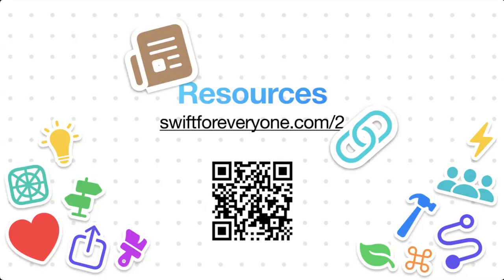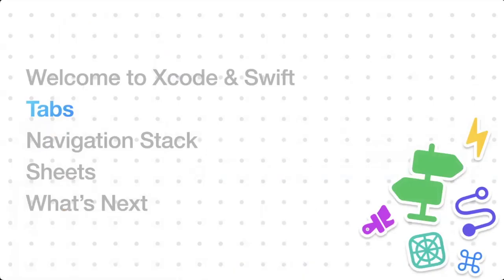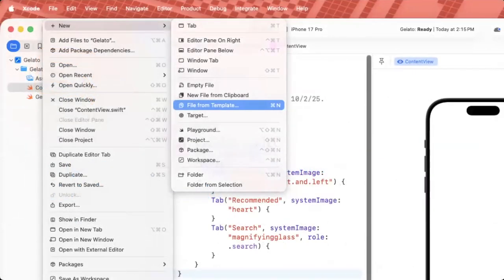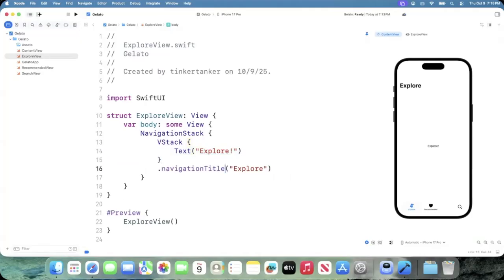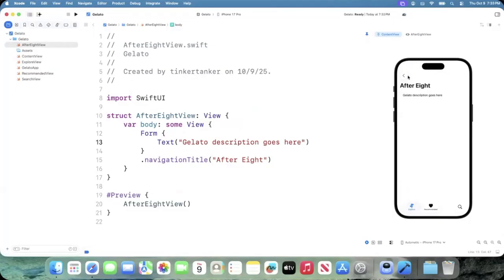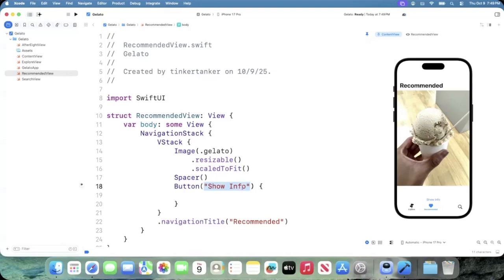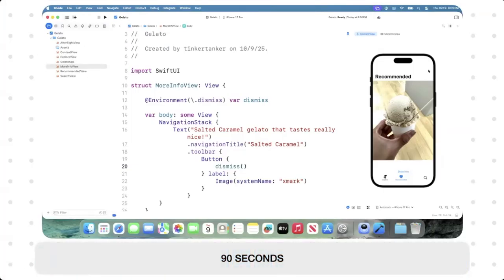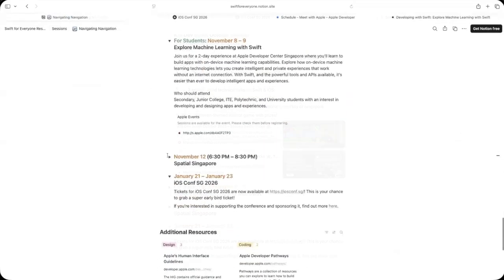Swift for Everyone: Navigating Navigation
Swift for Everyone by iOS Dev Scout is a community-run workshop series open to all. Whether you're a seasoned developer or just starting out, you're welcomed to join us.

​This workshop is designed to give you an introduction into SwiftUI, it's perfect for anyone just starting out, or considering switching from UIKit to SwiftUI.

1. ​​Tab views
2. ​​Navigation stack
3. ​​Modals — Sheets

​Requirements
• ​No prior experience required.
• ​A MacBook with Xcode installed is required.

If you're interested in joining us for future workshops, you can register